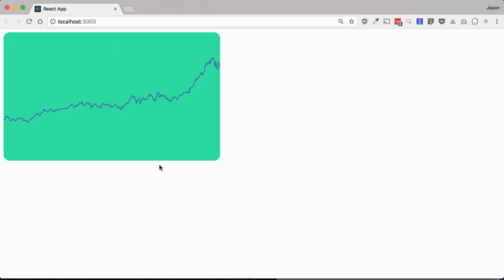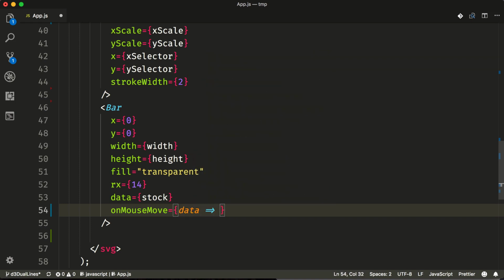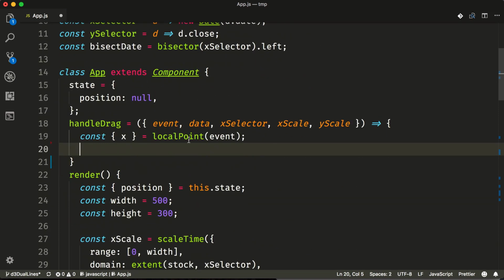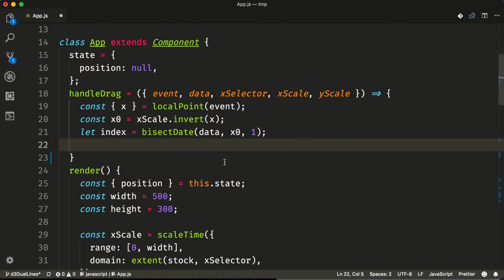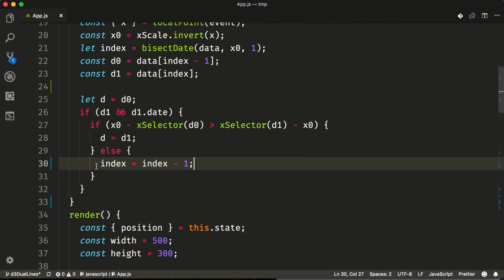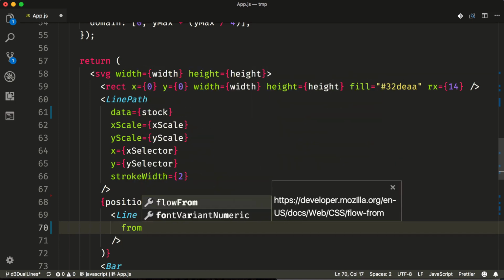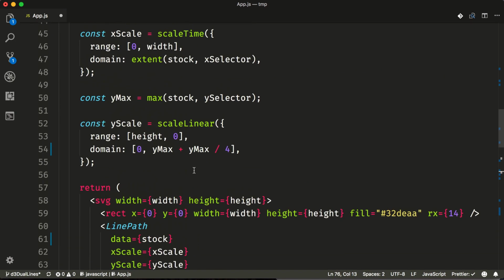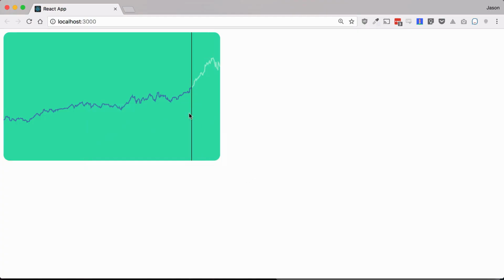Create an Interactive Line Graph with a Hover Dual Line Highlight using VX and D3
In this lesson we'll take a look at how to render a basic line graph using D3, and VX. We'll move on to analyzing how to add some interactivity that will render a line where ever the user hovers using `bisect` from D3. Then we'll show how to render another line path using the scales and manipulating our data. Finally we'll add another line split so we're rendering 2 line paths.

Video Originally Created in 2018